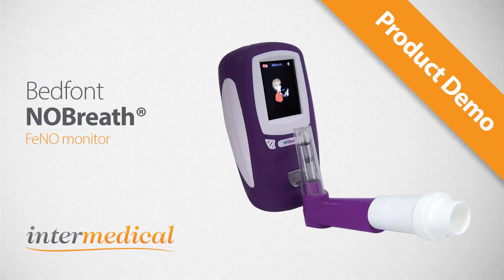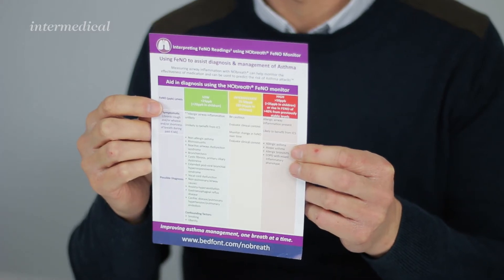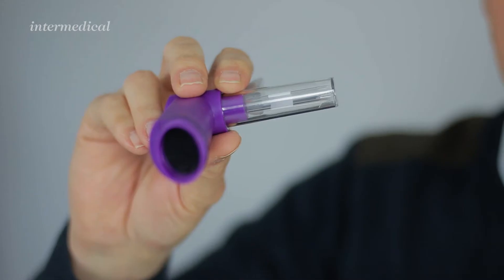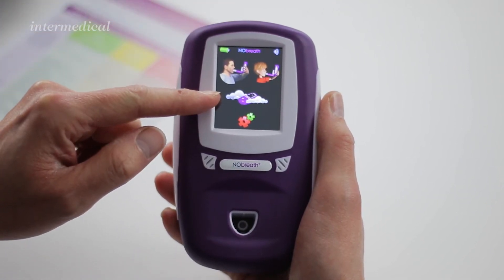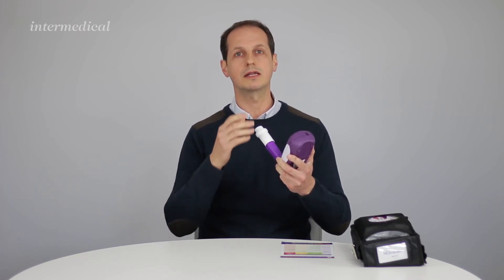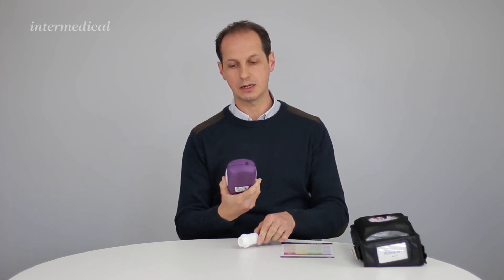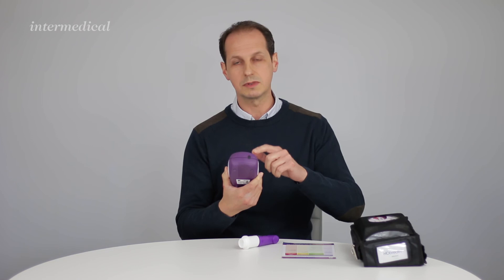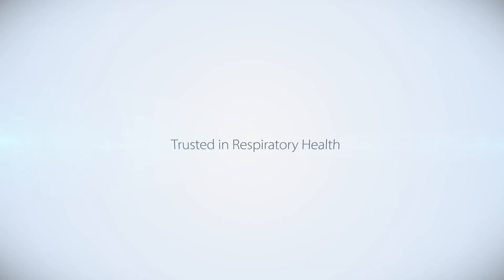Bedfont NObreath FeNO Monitor Demonstration Video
The way to diagnose and manage asthma has changed with FeNO testing.

Recommended by NICE, this revolutionary device facilitates better clinical decision making when diagnosing or managing patients with Asthma. From a single breath, the Bedfont NObreath® can determine whether there is inflammation present in the airways.